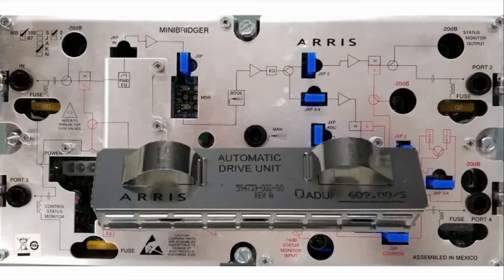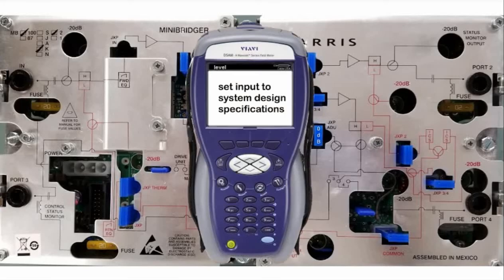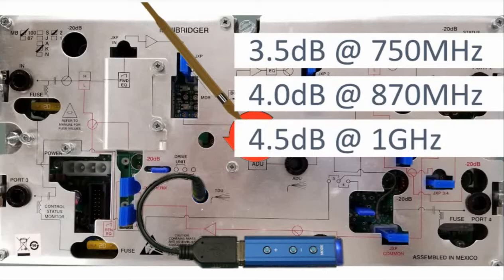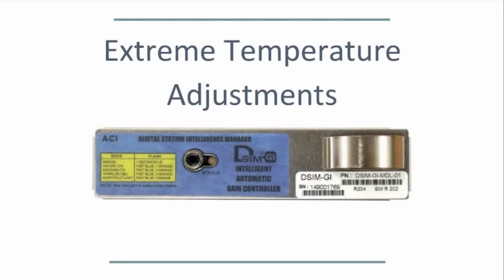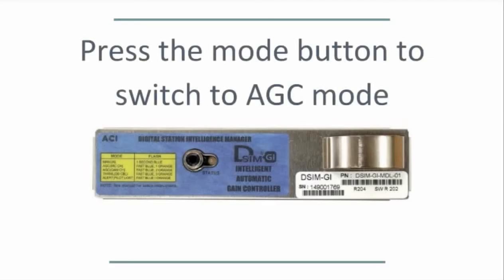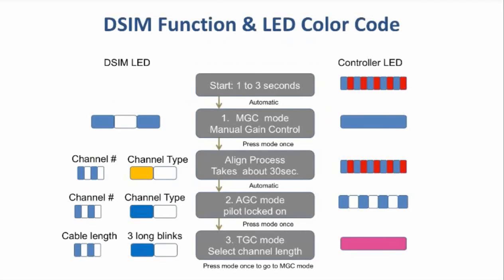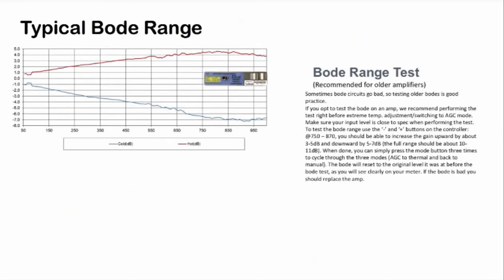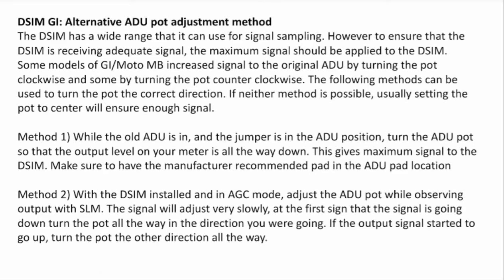DSIM en los amplificadores RF MB BLE de Motorola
Este video repasa el procedimiento adecuado a seguir para configurar el DSIM-GI en los amplificadores RF MB y BLE de Motorola.